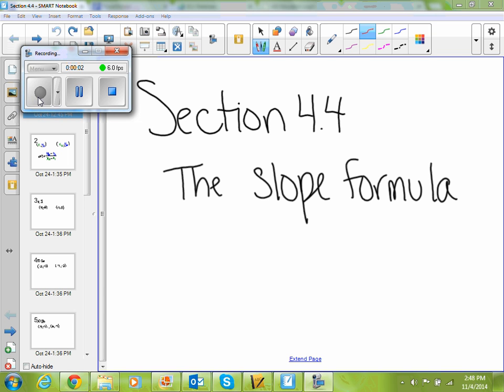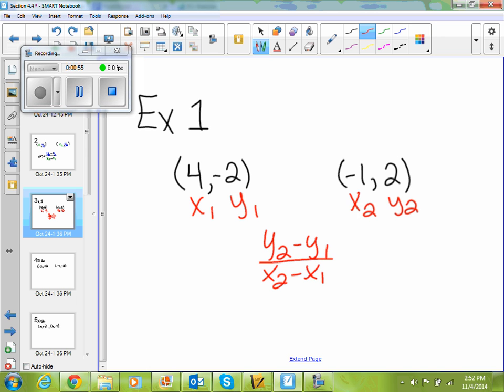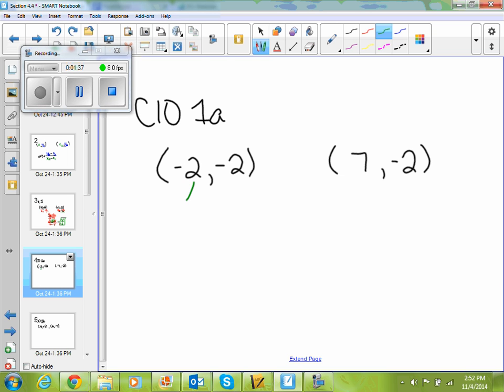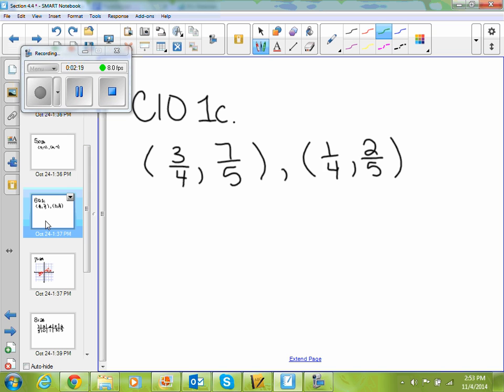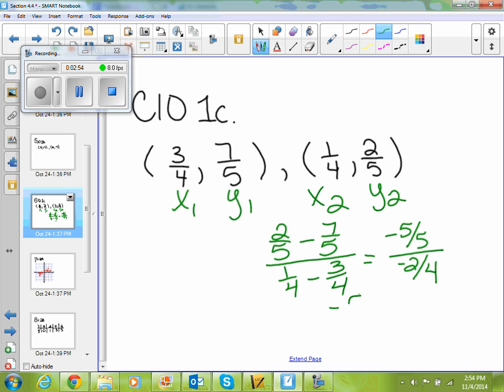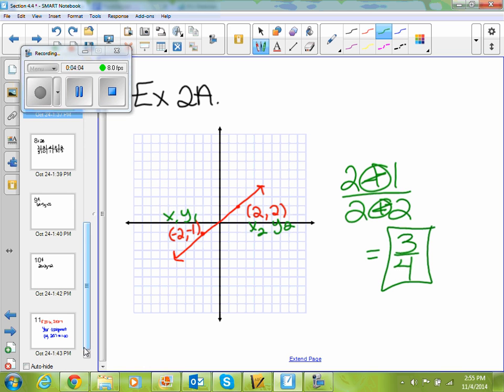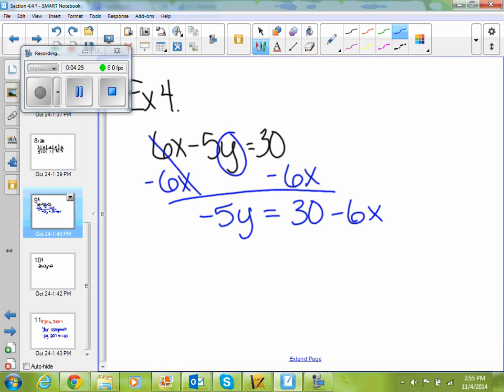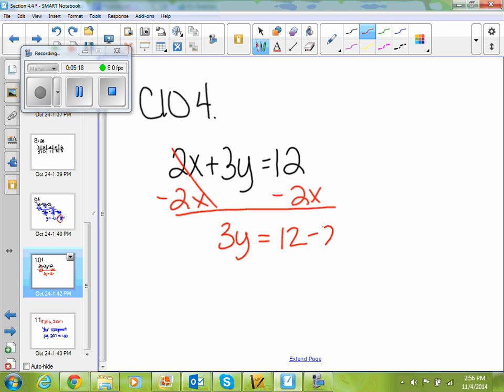Alg1 4.4 Slope Formula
The video shows how to use the slope formula to calculate the slope of a line.  (Remember, slope is a measurement for the average rate of change.)